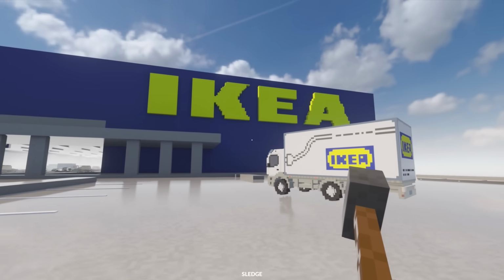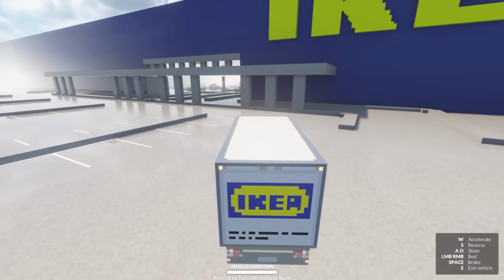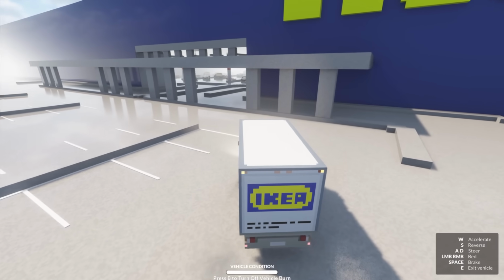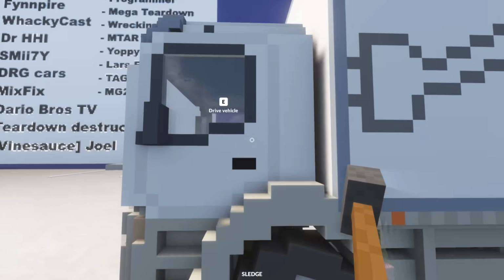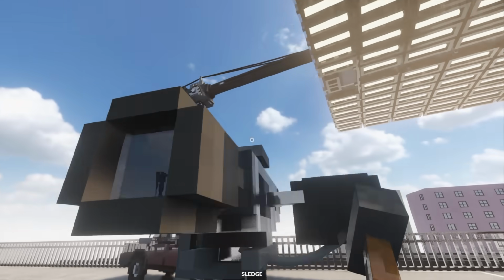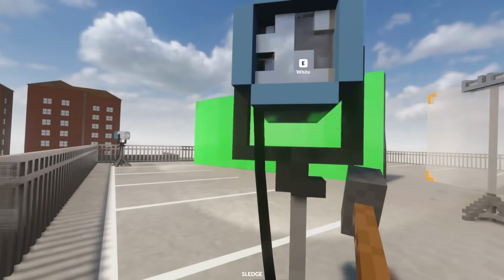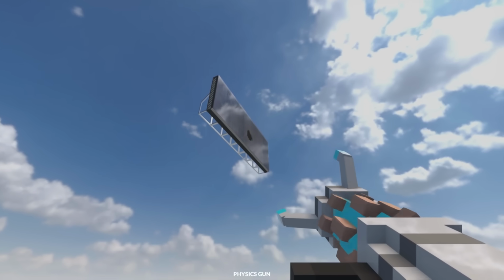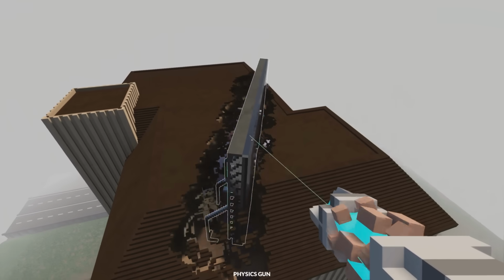Turning a Generation Zero Tank Into LIQUID - Teardown Mods Gameplay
This episode begins at IKEA where I check out some of the new updates and also try to nuke it. I then used a bunch of different weapons (including the liquify tool) to take down Generation Zero robots.

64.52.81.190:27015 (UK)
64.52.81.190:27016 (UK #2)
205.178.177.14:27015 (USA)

Unturned Server
Fudgy Gaming | Semi-RP | FudgyRoleplay.com | 24/7
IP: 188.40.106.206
Port: 27020